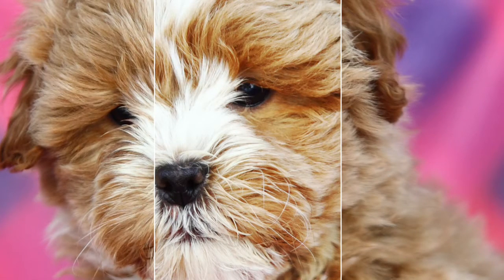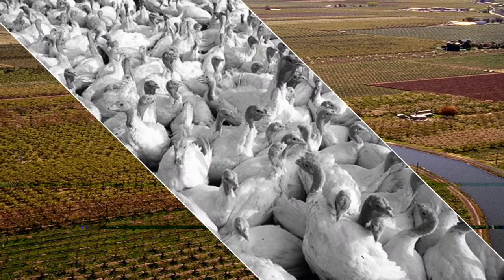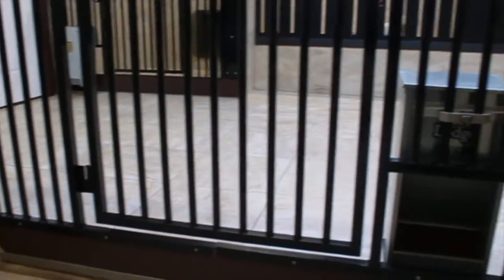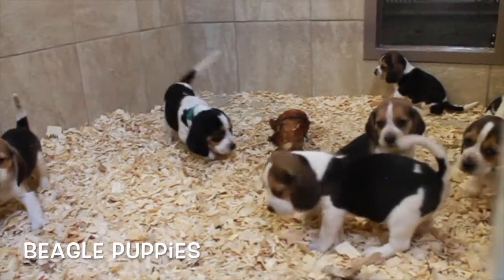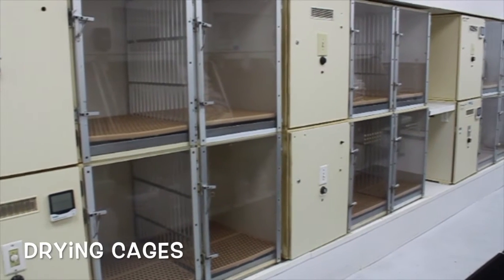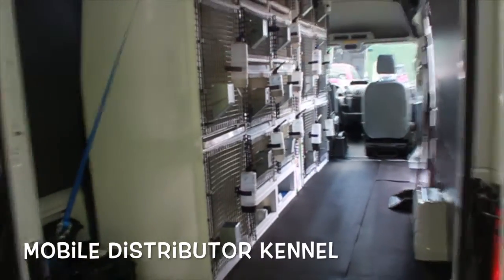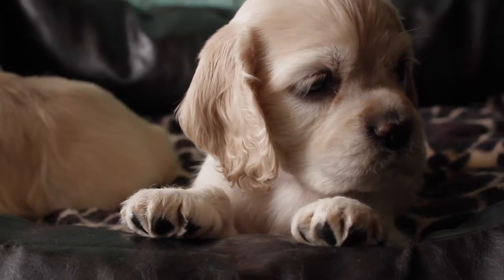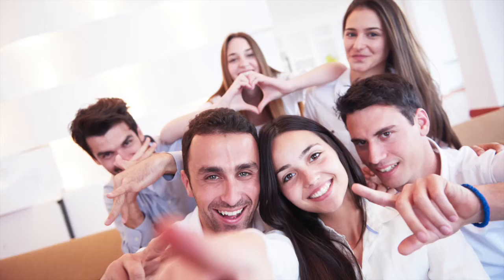The Journey of Pet Store Puppies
The video you are about to watch is just a sample of just one type of a very diverse group of USDA licensed breeders, distributers and pet shops currently in the USA.  By no means is it meant to depict ALL USDA breeders, distributers or pet shops, since they are as diverse a group as the hundreds of different breeds of dogs that they may raise or sell.  Since USDA only requires breeders to be licensed if they have four or more breeding females, or don’t deal directly with the consumer in a face to face transaction due to shipping their pups by plane or auto, many USDA licensed breeders may keep their dogs in their home or in a small kennel in their backyard.  There are also many variables depending upon individual state requirements that may exceed USDA licensing requirements and the weather conditions of the area of the country which would reflect how the breeder decides to raise their dogs.  Remember, USDA licensing is for ANY breeder that has FOUR or more breeding females and does not meet the consumer in person when selling the puppy. EXAMPLE: If you live in New York and speak with a very well known, highly regarded breeder of Champion dogs in California and decide to purchase a puppy, even though you haven’t met the breeder and that puppy is going to be shipped to you through an airline, that breeder must be USDA licensed if he/she has only four female dogs living in their home.  A “kennel” building is not necessary to be a USDA licensed breeder!!!